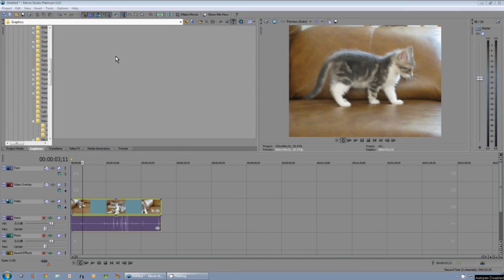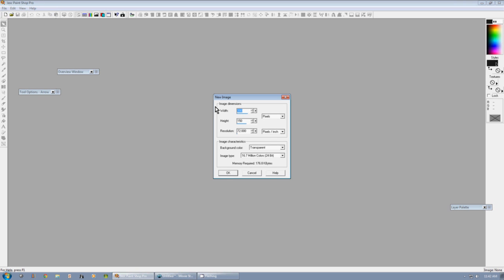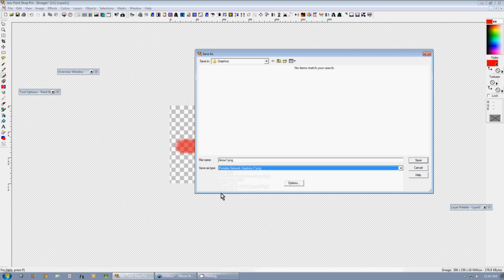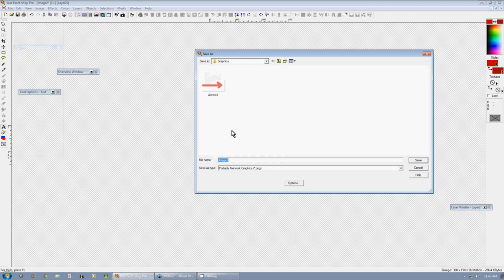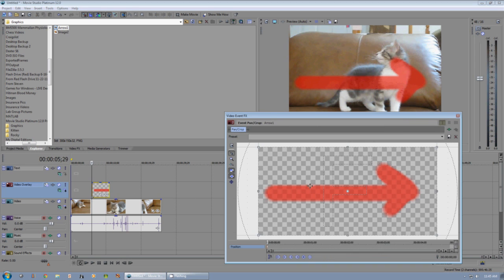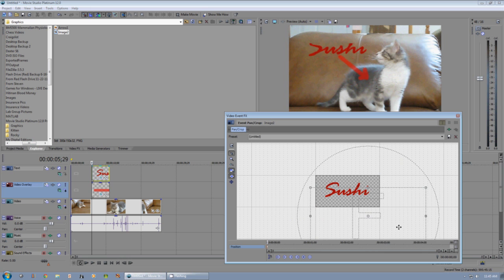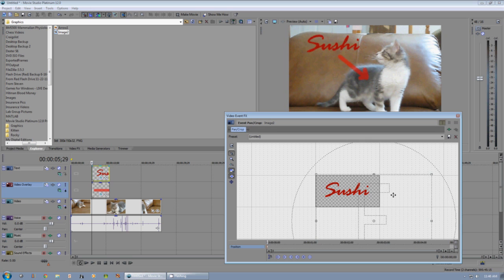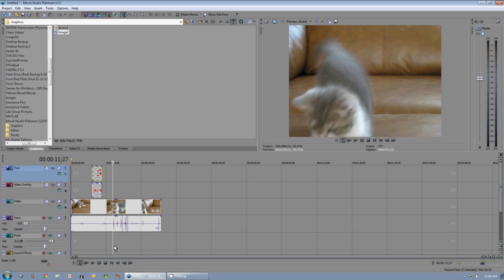Adding Custom Graphics to Sony Movie Studio Platinum 12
Tutorial shows how to add your own arrows, labels, etc. (with transparent background) to movies using MSP12. Short answer: save your image as a .png with a transparent background. Doesn't work with MS Paint, fyi.